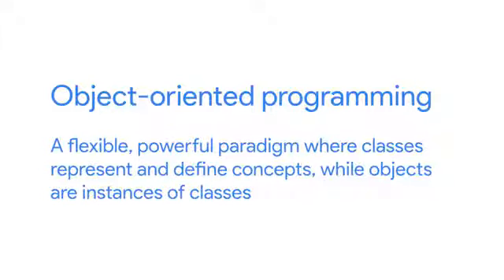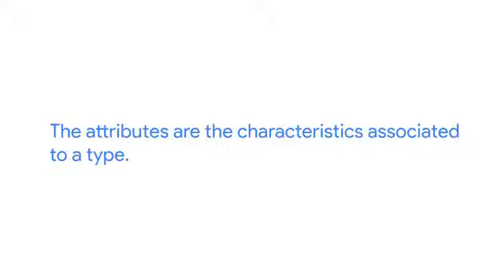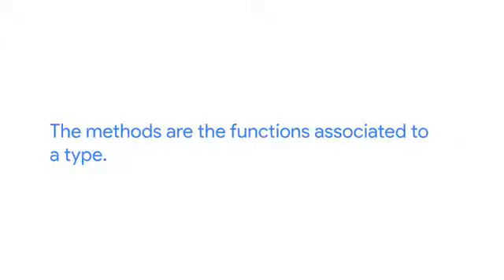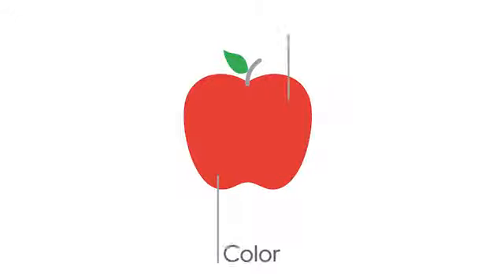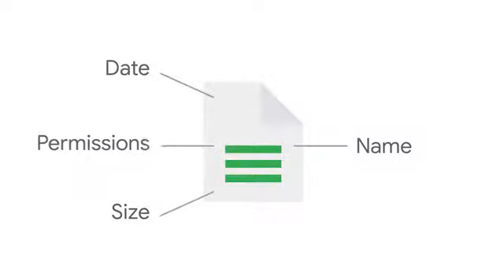what is object-oriented programing (oop) | in python part-15